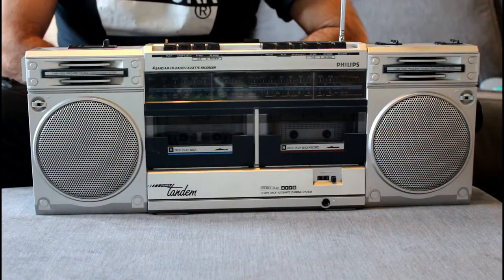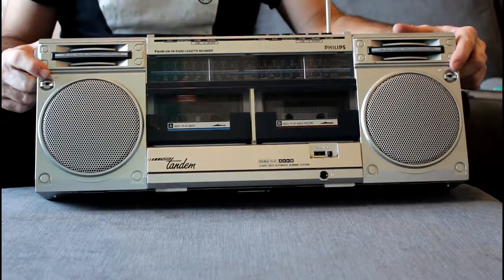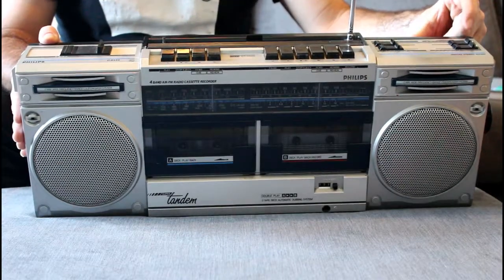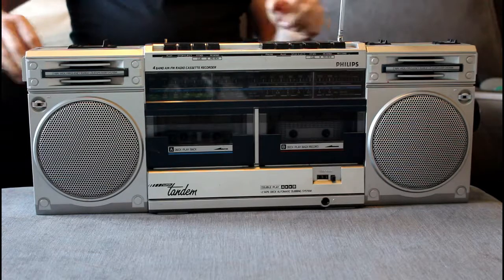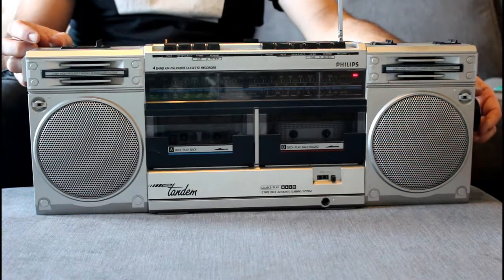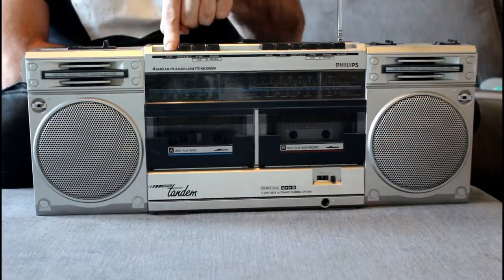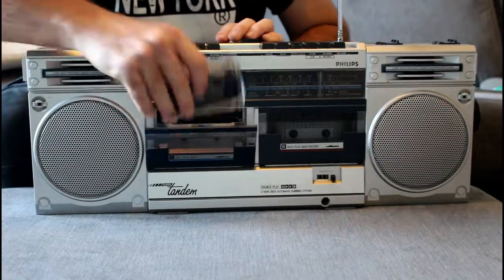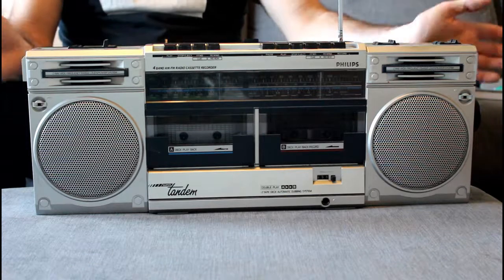BOOM BOX ,PHILIPS D8334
Retro tv is a show to review items from the past and present that is all retro for the modern day.Also with reviews on film making and classic car resto.